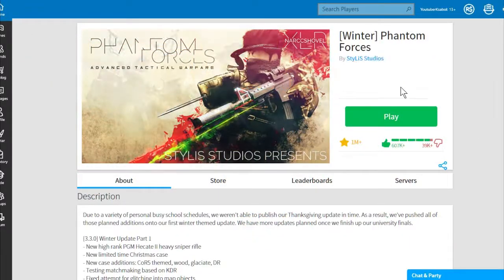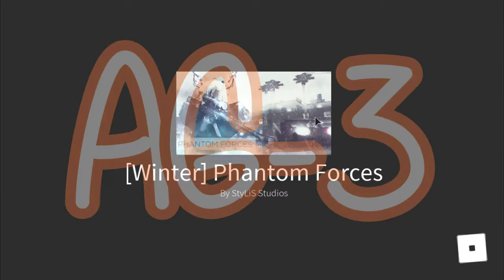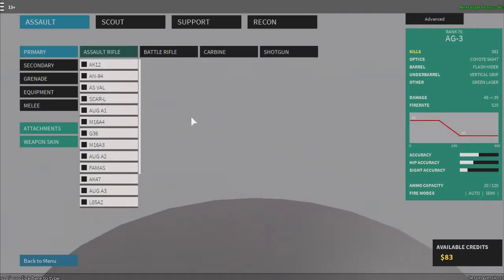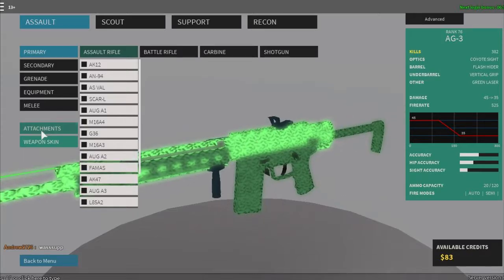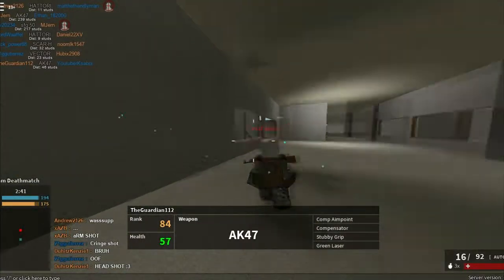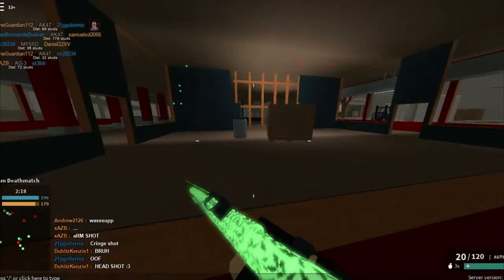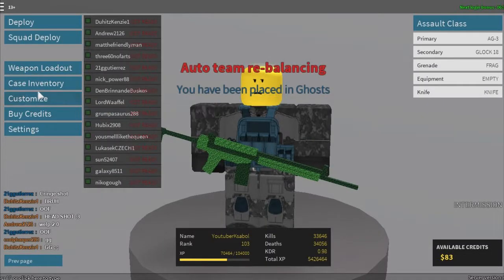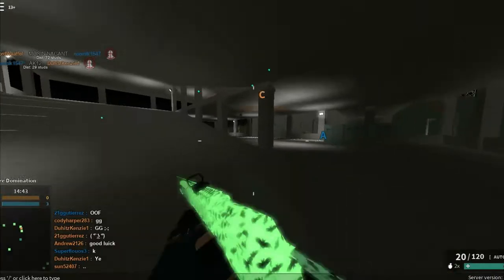I'm back Phantom Forces (AG-3)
More merch on the way

~Shirts I made and you might like

~_~_Shutouts~_~_